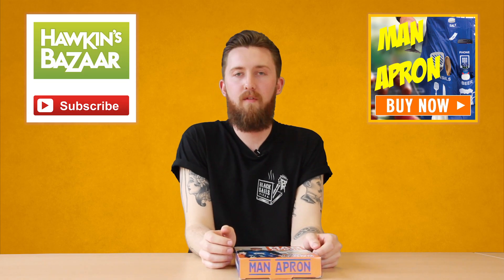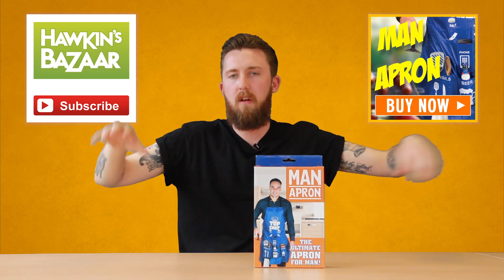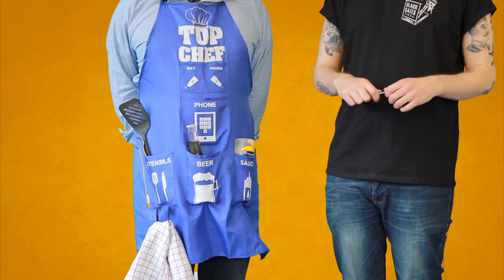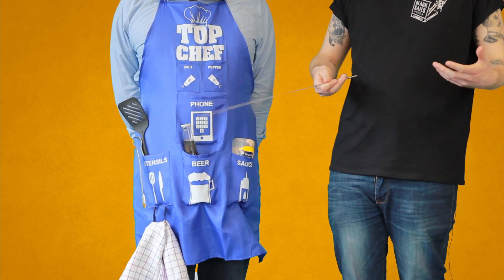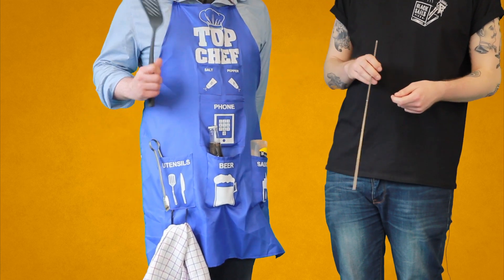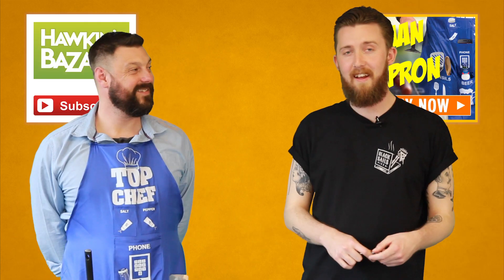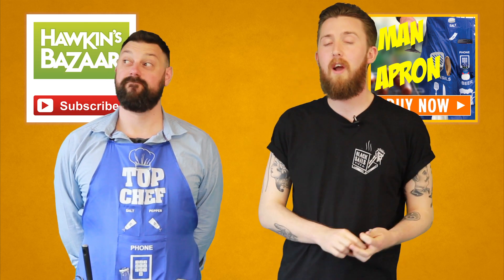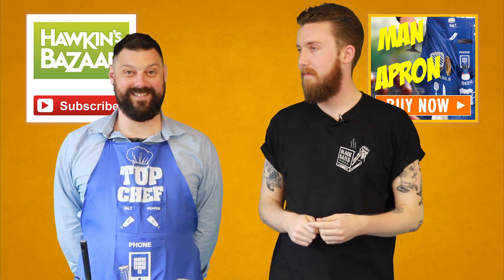Man Apron Unboxing from Hawkin's Bazaar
Men of the world, have you ever been cooking and just wished that everything was in easier reach? Salting some steaks and can't reach your beer? Saucing some hot dogs and unable to check your texts? The Man Apron solves all of your culinary woes, as everything can be stored right there on your front! It has special pockets for everything you'll need including salt, pepper, utensils, beer, phone, sauce and even a loop for a tea towel. Prepare yourselves, the king of the kitchen is here!
The ultimate apron for men
Special pockets for all your cooking needs
Items not included
Wipe clean
107cm